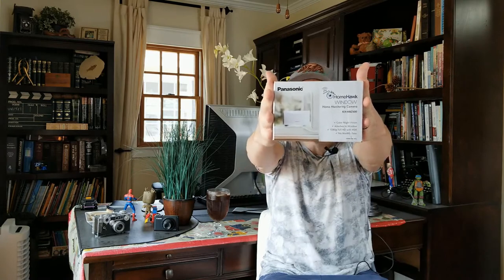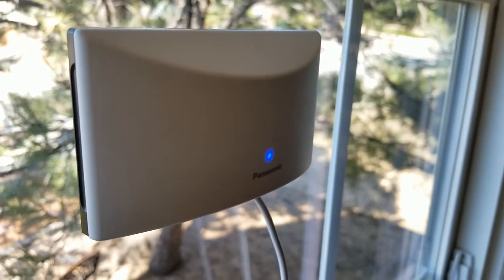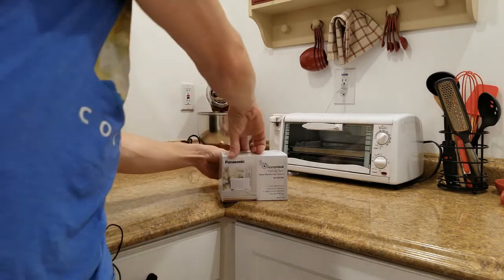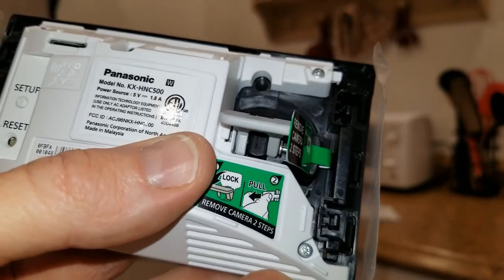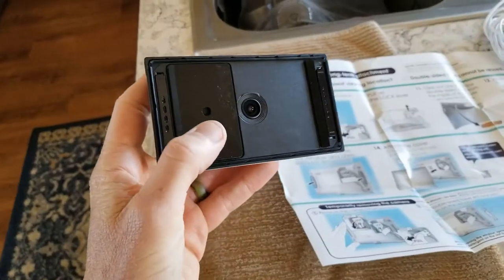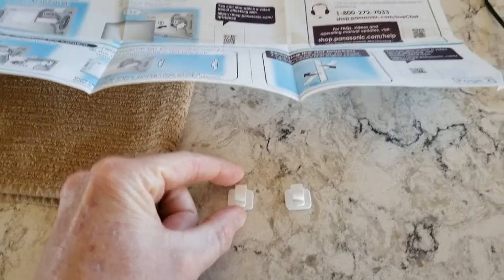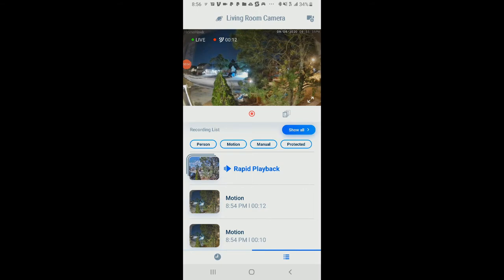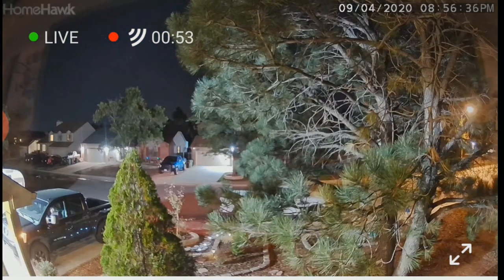Panasonic HomeHawk Window Camera COLOR Night Vision MUST SEE THIS - Works With Amazon Alexa & Google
Panasonic HomeHawk Window Camera
Micro SD Cards

UK Shoppers:

Panasonic Security Cameras
Micro SD Cards

India Shoppers

Thank you coffee keeps me making great videos:

Bitcoin Send Here: 1LoMfSUF9p9stdxPqHPnzE3EjcGWfodMMN
Ripple XRP Here: rPVMhWBsfF9iMXYj3aAzJVkPDTFNSyWdKy

God Bless

In this video I unbox and review the newest security camera from Panasonic, it's a window camera that mounts up on the interior part of your window using a suction cup or double sticky tape for more of a permanent placement. The camera does not give off any window reflection either and the full HD color is crisp and sharp. The color night vision is so clear and crisp it looks excellent. The 24/7 recording to a high GB memory card is a great option for playback and continuous recording. Something to keep in mind this camera does not have 2 way audio. Overall the camera is great and the HomeHawk app works flawlessly great job over all by Panasonic. Thank you for your time.